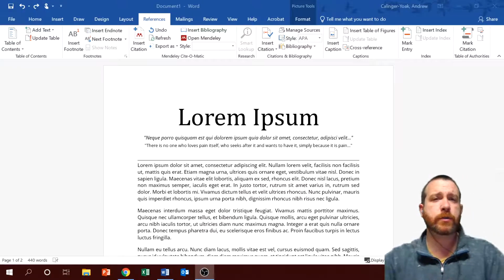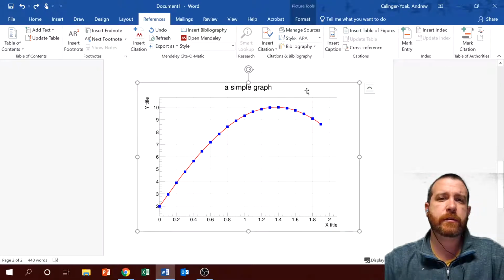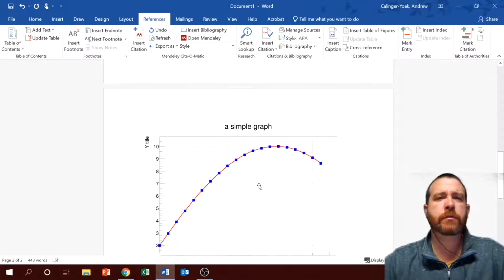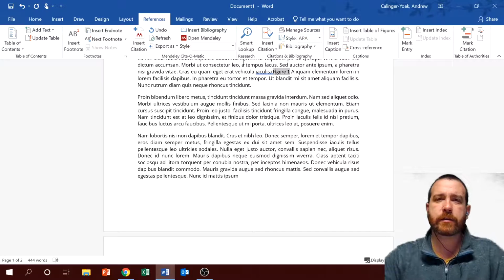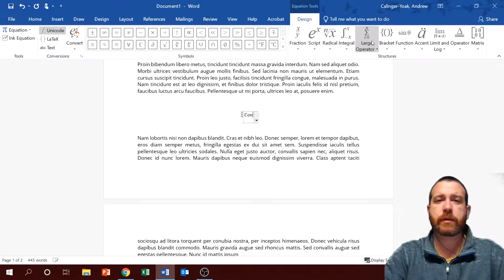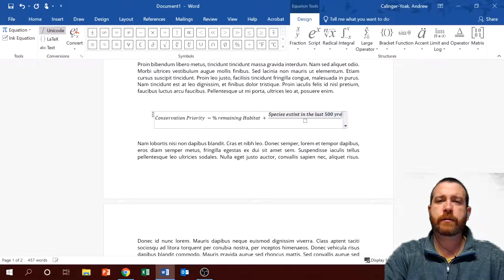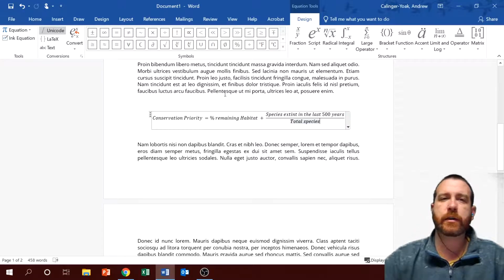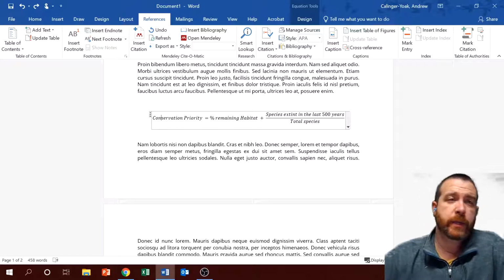Referencing figures and equations in Word